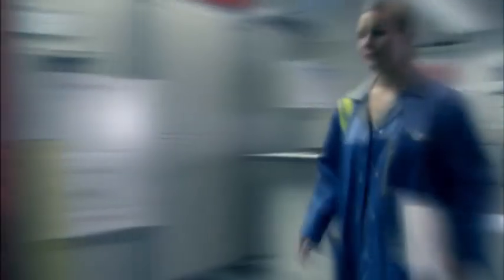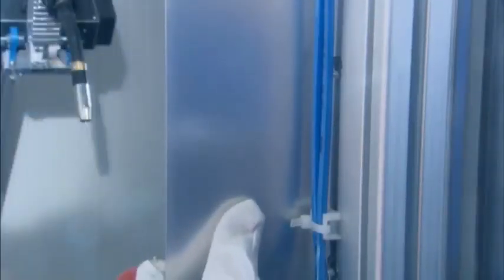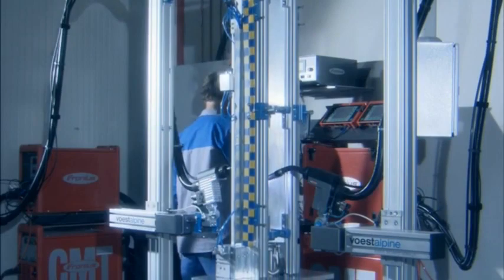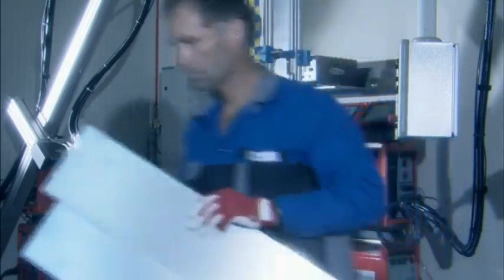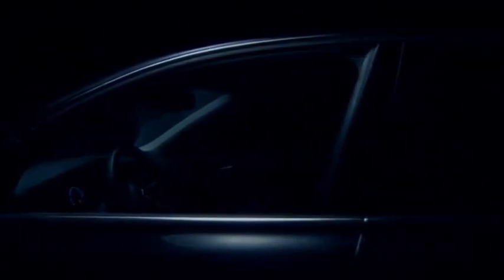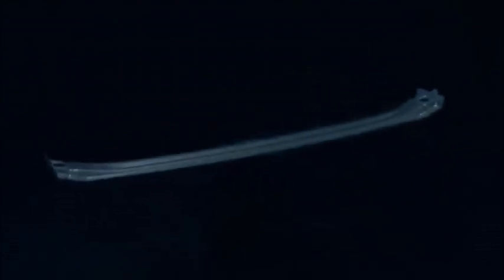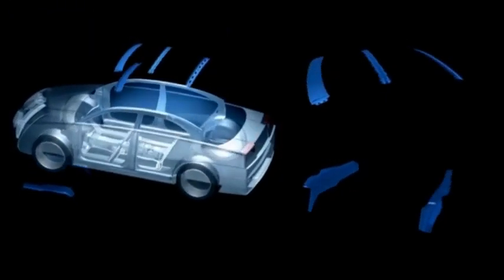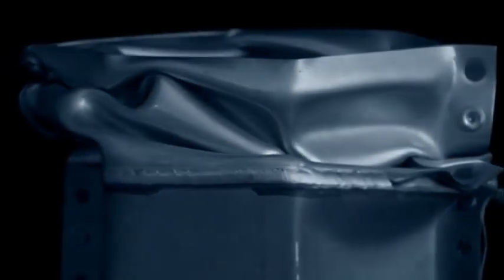Fronius Cold Metal Transfer History and Future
Follow Robaina Industries:
- Sign up to our News letter

Fronius cold metal transfer history and future. Cold metal transfer is a advanced for of short circuit welding. This welding process uses the least amount of heat to weld to weldment together.